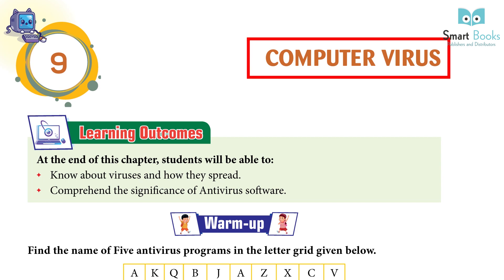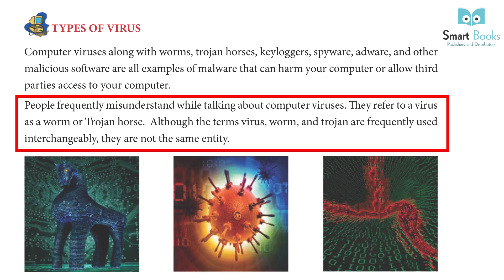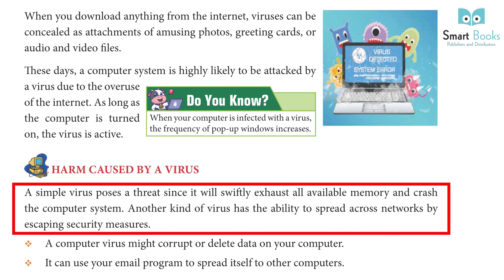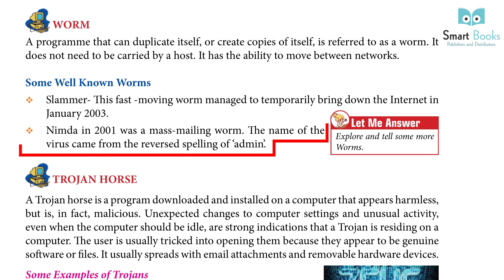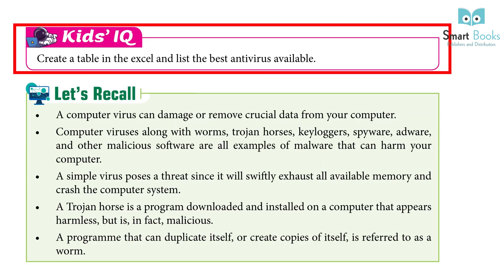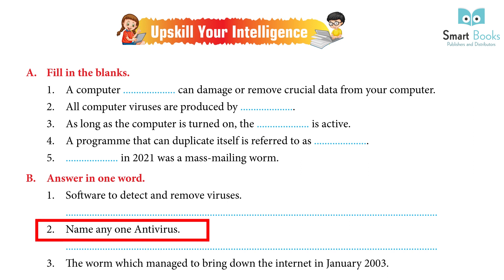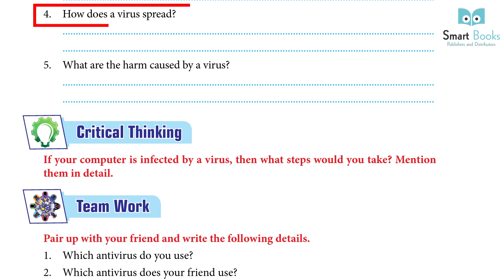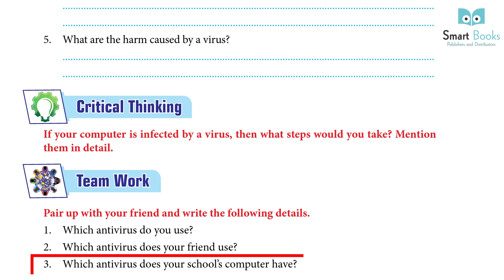Class 7 Computer Chapter 9 Computer Virus | Smart Book Publisher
Computer
Class 7 Computer Chapter 9 Computer Virus
Computer Class
Online Computer Courses
Computer Knowledge
Computer Exercise
Online Books